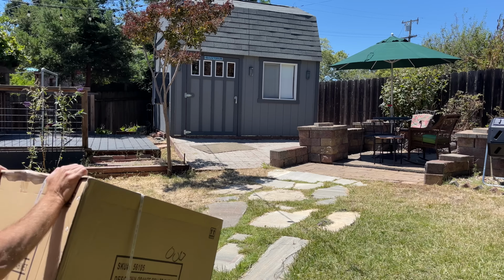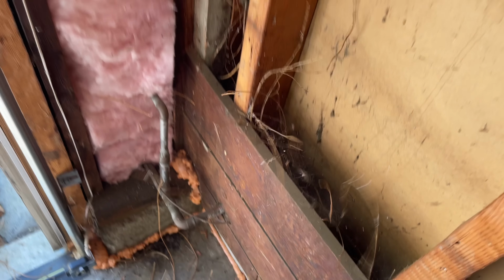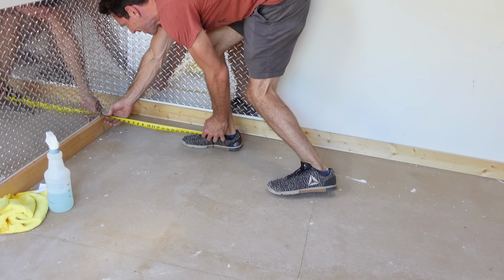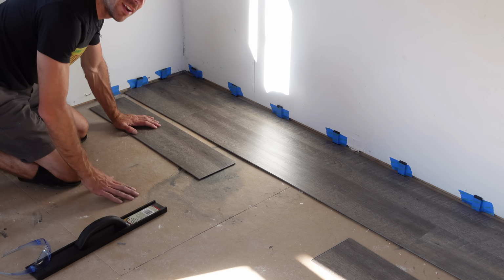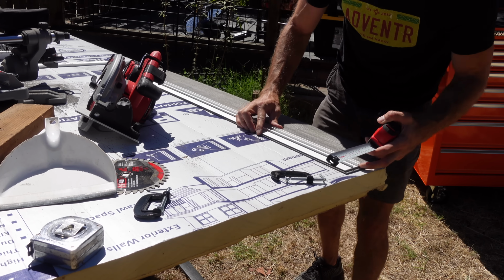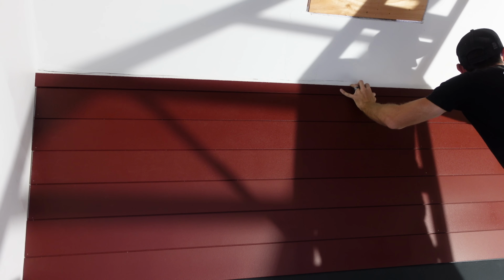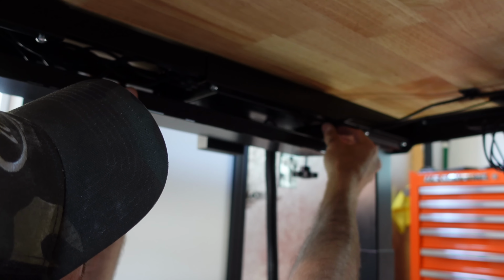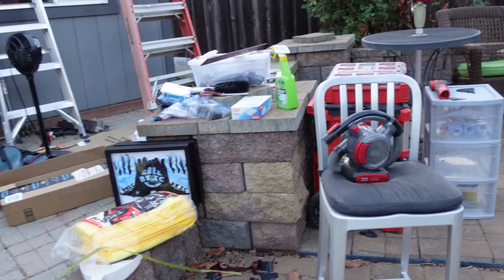Transforming my shed from a DISASTER ZONE into a DREAM studio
Happy 6th Anniversary, Celebrate FlexiSpot Tech Day on Sept 7-9, Up to $200 OFF!

Don't miss the Flash Sale on FlexiSpot E7, Get $130 OFF on Sept 7th ONLY!

Save C$120 for FlexiSpot E7 on Sep.1-Sep.9 CAN

It's finally time to take the Nuggetorium to the next level and turn it into a studio / office instead of a dumping ground for all my bike stuff. Easier said than done!

🔸 Cable management pack
🔸 Zip tie mounts
🔸 Loctek monitor arm
🔸 Klipsch computer speakers